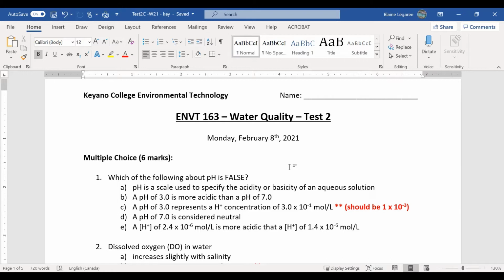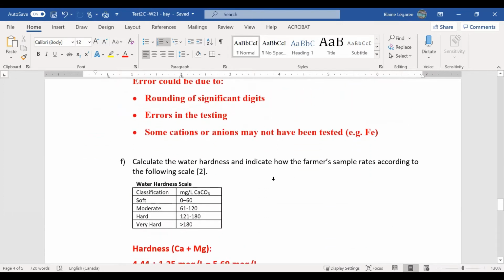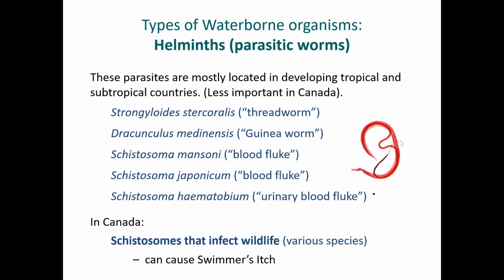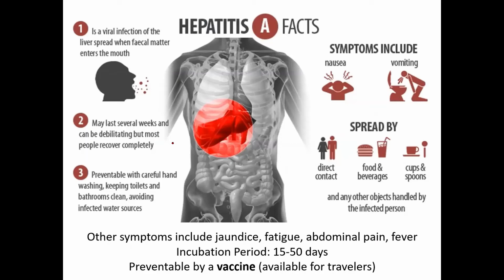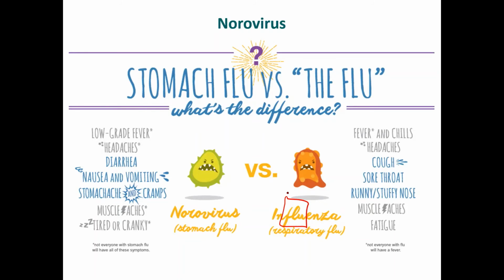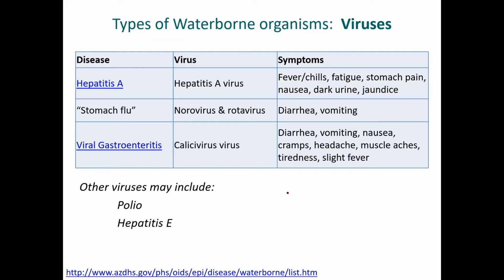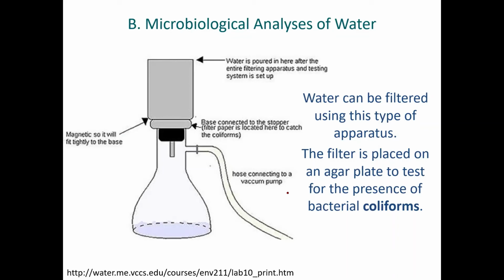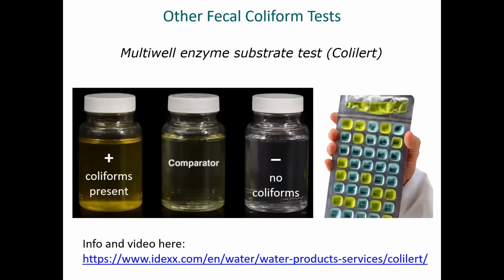ENVT 163 - 3c - Swimmer's Itch, Viruses and Microbiology Testing of Water (Feb 10, 2020)